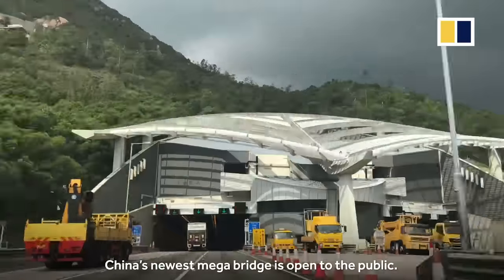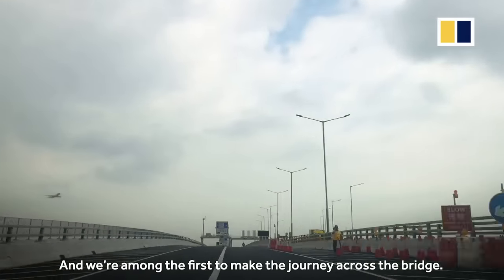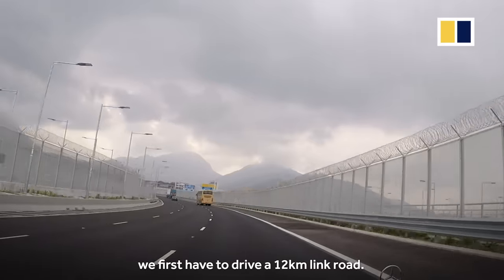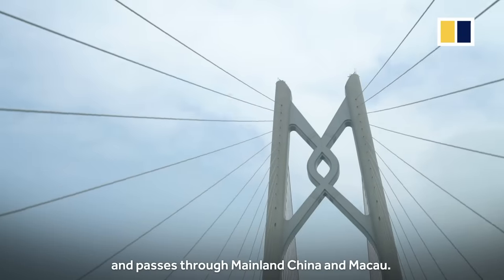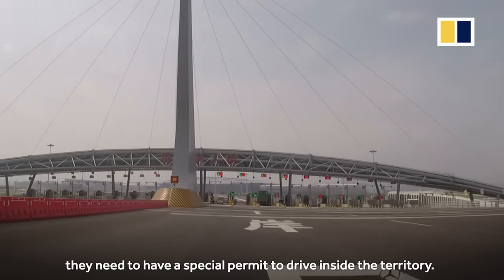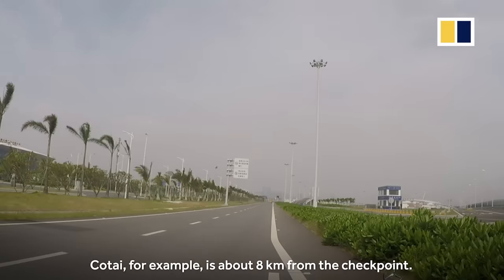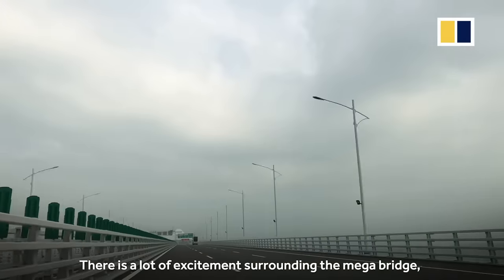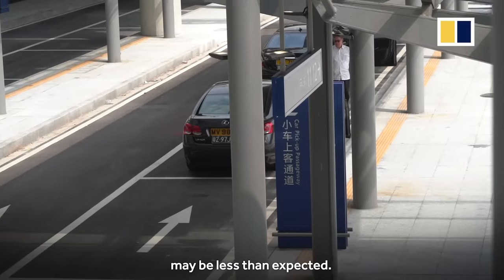Why driving across the Hong Kong-Zhuhai-Macau bridge isn’t as convenient as it seems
The world’s longest sea crossing, linking Hong Kong, Zhuhai and Macau, has just opened. Here’s a first look at what it’s like to drive across the bridge from Hong Kong.